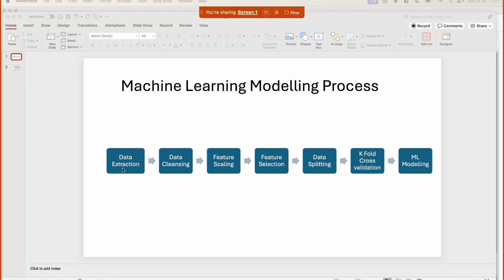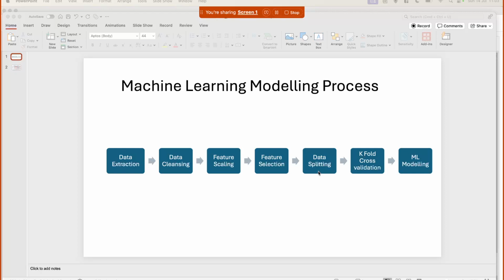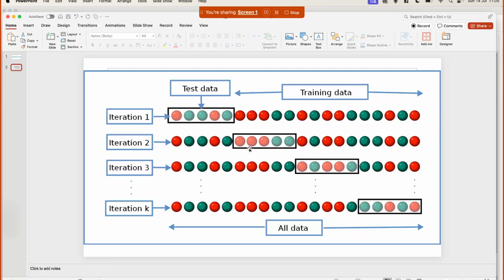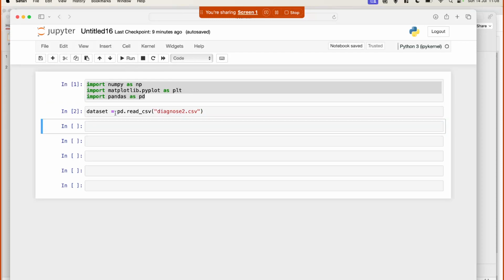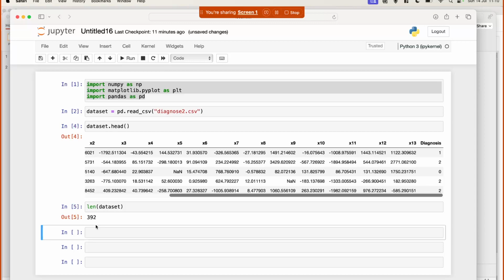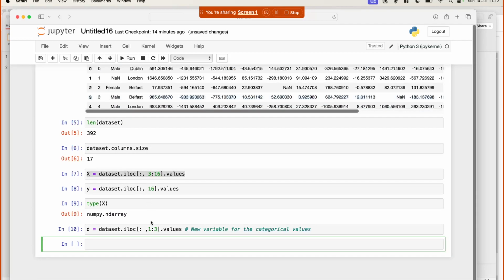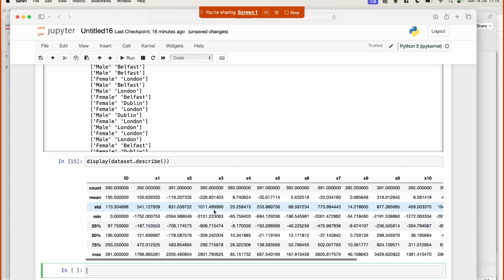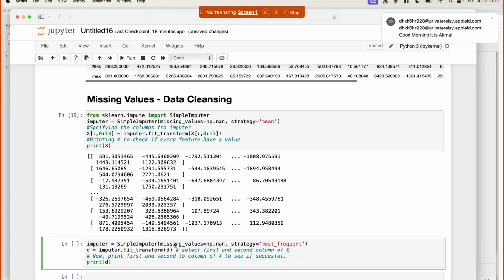Machine Learning Model development Video- Part 1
Machine Learning Model development - Data Extraction & Data Cleansing.

Dr Nalinda Somasiri (Associate Professor) BEng(Hons), MSc, PhD, MIET, MIEEE, SFHEA
Associate Dean | Computer Science & Data Science | York St John University. UK